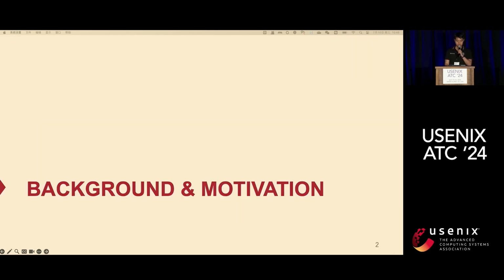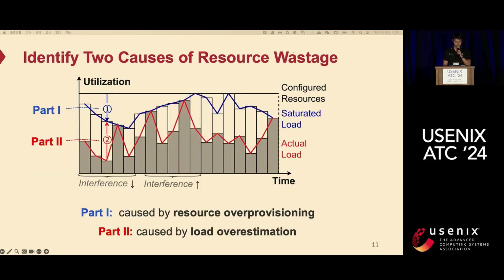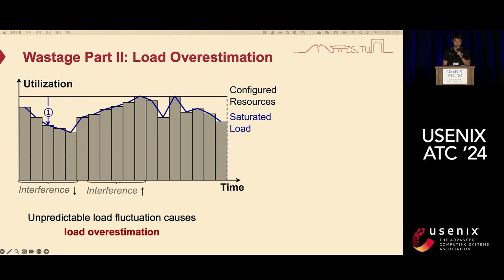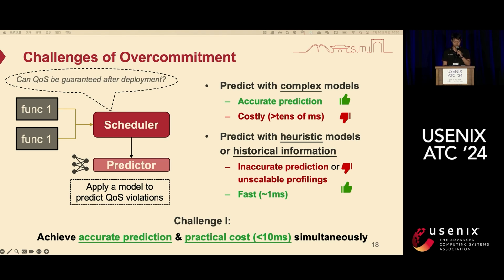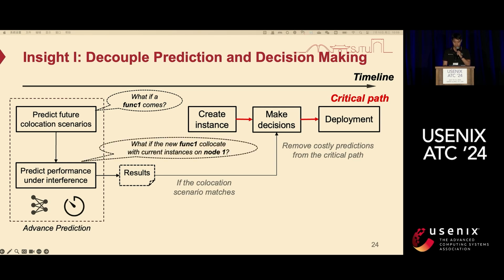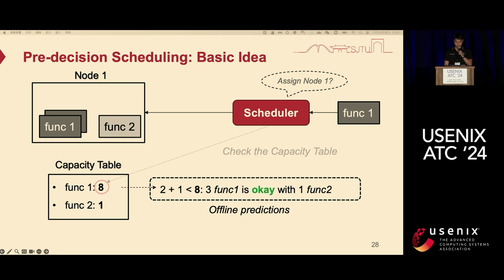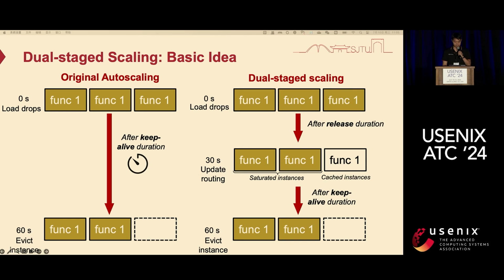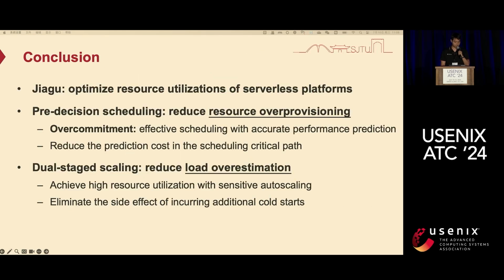USENIX ATC '24 - Harmonizing Efficiency and Practicability: Optimizing Resource Utilization in...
Harmonizing Efficiency and Practicability: Optimizing Resource Utilization in Serverless Computing with Jiagu

Qingyuan Liu, Yanning Yang, Dong Du, and Yubin Xia, Institute of Parallel and Distributed Systems, SEIEE, Shanghai Jiao Tong University; Engineering Research Center for Domain-specific Operating Systems, Ministry of Education; Ping Zhang and Jia Feng, Huawei Cloud; James R. Larus, EPFL; Haibo Chen, Institute of Parallel and Distributed Systems, SEIEE, Shanghai Jiao Tong University; Engineering Research Center for Domain-specific Operating Systems, Ministry of Education; Key Laboratory of System Software (Chinese Academy of Science)

Current serverless platforms struggle to optimize resource utilization due to their dynamic and fine-grained nature. Conventional techniques like overcommitment and autoscaling fall short, often sacrificing utilization for practicability or incurring performance trade-offs. Overcommitment requires predicting performance to prevent QoS violation, introducing trade-off between prediction accuracy and overheads. Autoscaling requires scaling instances in response to load fluctuations quickly to reduce resource wastage, but more frequent scaling also leads to more cold start overheads. This paper introduces Jiagu to harmonize efficiency with practicability through two novel techniques. First, pre-decision scheduling achieves accurate prediction while eliminating overheads by decoupling prediction and scheduling. Second, \emph{dual-staged scaling} achieves frequent adjustment of instances with minimum overhead. We have implemented a prototype and evaluated it using real-world applications and traces from the public cloud platform. Our evaluation shows a 54.8% improvement in deployment density over commercial clouds (with Kubernetes) while maintaining QoS, and 81.0%–93.7% lower scheduling costs and a 57.4%–69.3% reduction in cold start latency compared to existing QoS-aware schedulers.